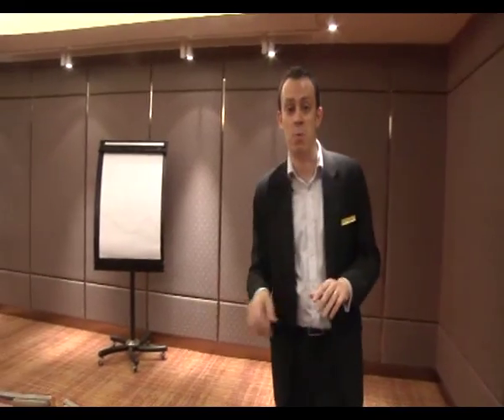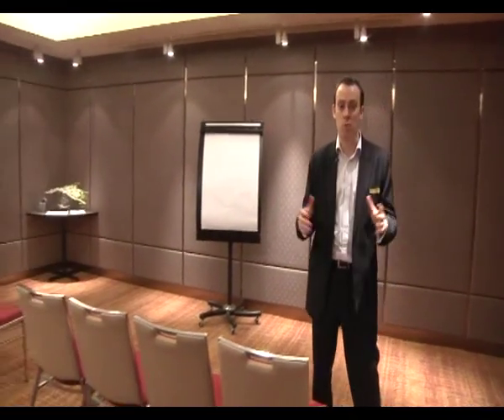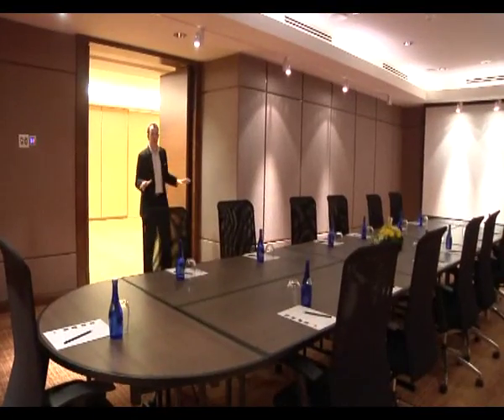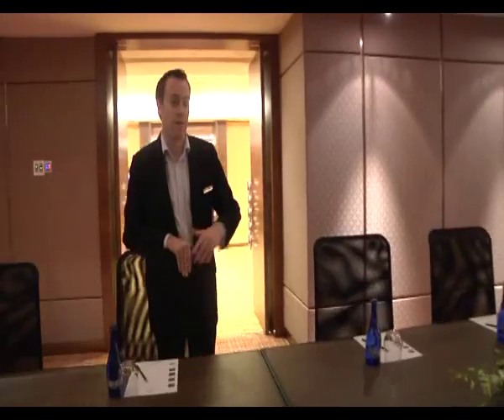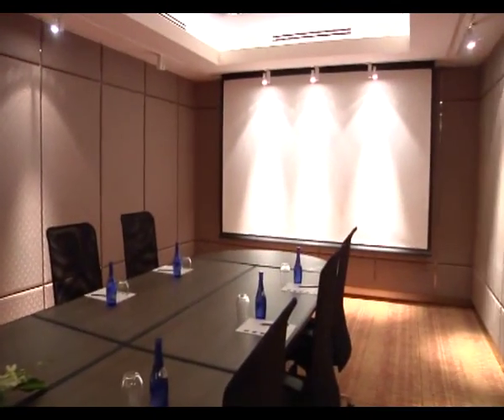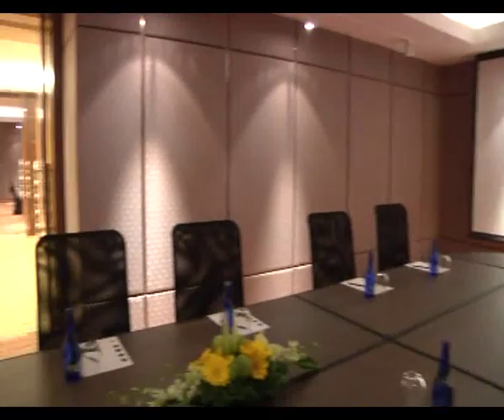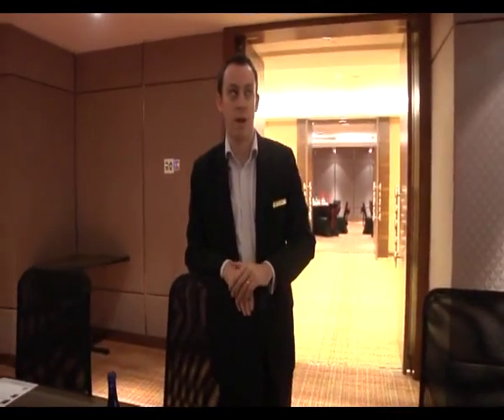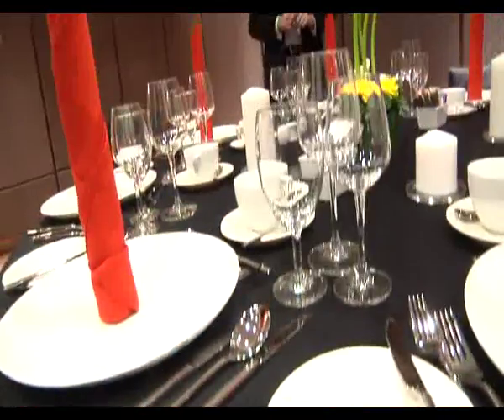Introduction of Meeting Facilities by Leo Frankel, Director of Business Development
At our award-winning DoubleTree by Hilton Kuala Lumpur, we offer 37,000 sq. ft. of flexible space, featuring a Grand Ballroom and 14 meeting rooms, each with its own unique features, latest computerized lighting and state-of-the-art sound technology.